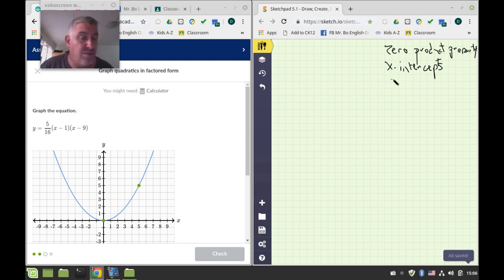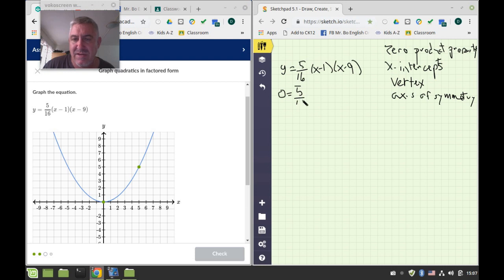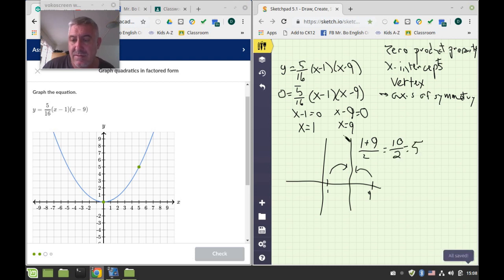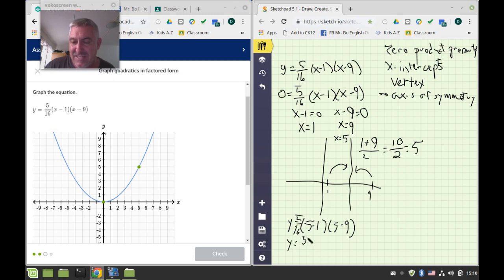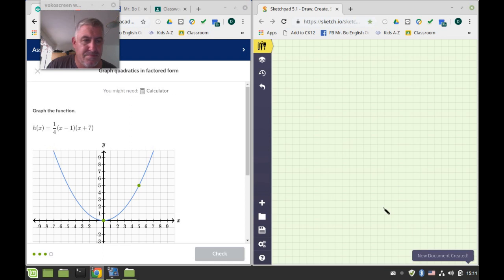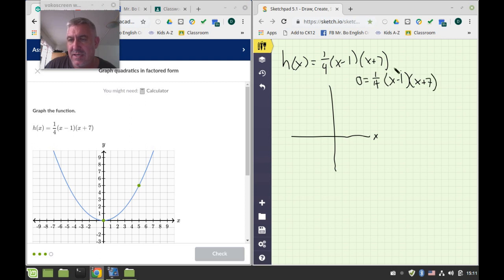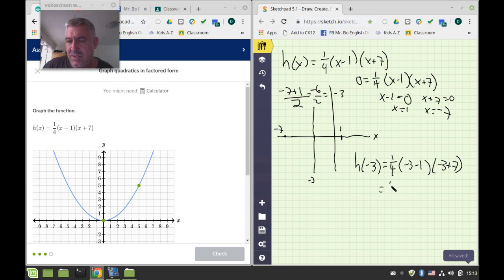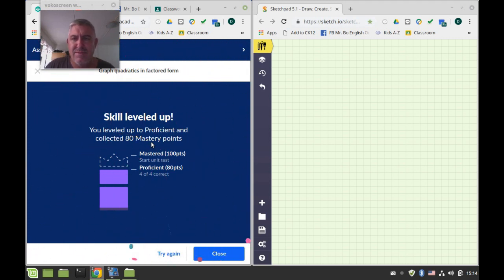Khan Algebra Graph quadratics in factored form practice walkthrough